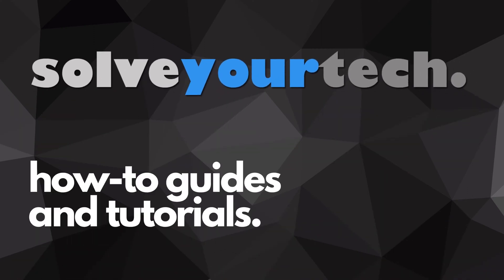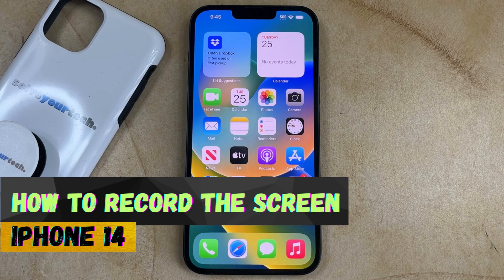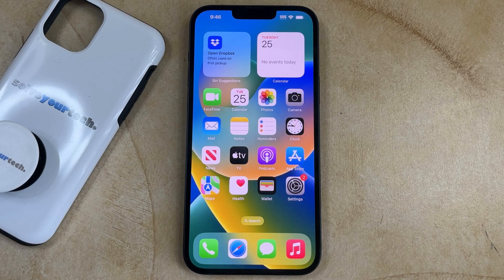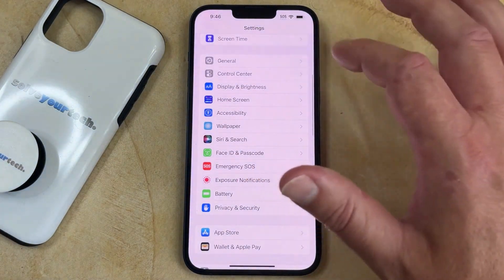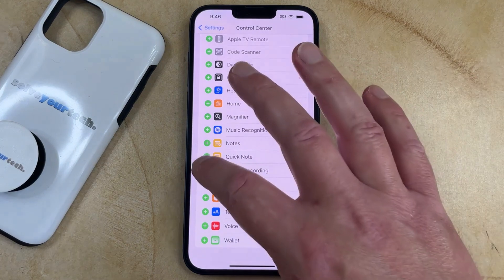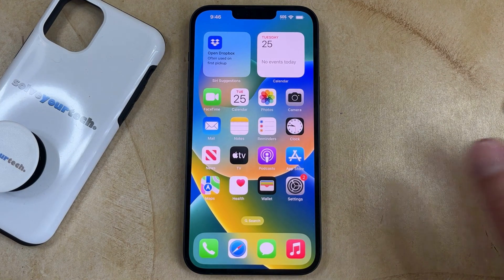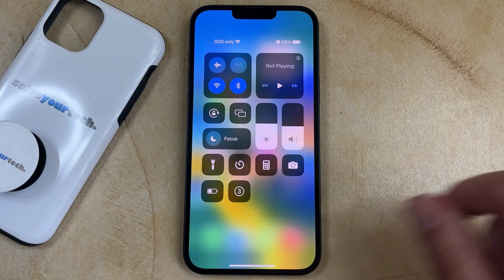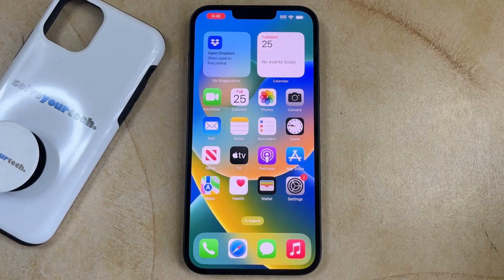How to Get Screen Record on iPhone 14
This video will show you how to get screen record on iPhone 14. Once you have completed the steps in this guide, you will have added the screen recording button to the Control Center, and you will know how to start and stop a screen recording.

1. Open Settings.
2. Choose Control Center.
3. Tap the + to the left of Screen Recording.
4. Swipe down from the top-right corner of the screen.
5. Tap the Screen Recording button.
6. Tap the red clock at the top-left of the screen when you’re done recording.
7. Select Stop.

If you would like to have sound on your screen recording, then you can tap and hold on the Screen Recording button in the Control Center, then tap the Microphone button to turn it on.

00:00 Introduction
00:14 How to Get Screen Record on iPhone 14
01:06 Outro

Related Questions and Issues This Video Can Help With:

- How to Get Screen Record on iPhone 14 Plus
- How to Get Screen Record on iPhone 14 Pro
- How to Get Screen Record on iPhone 14 Max